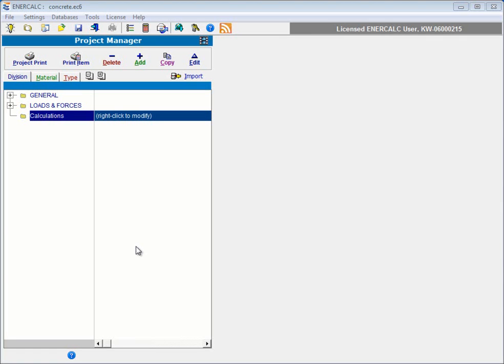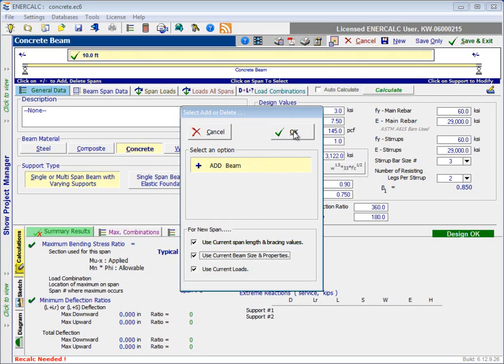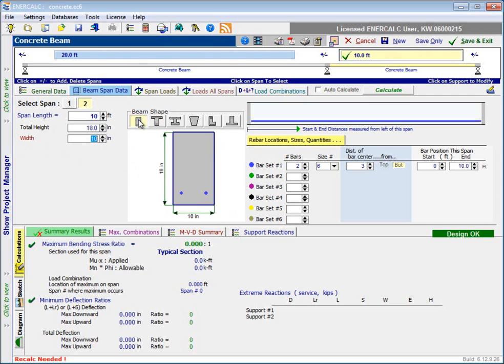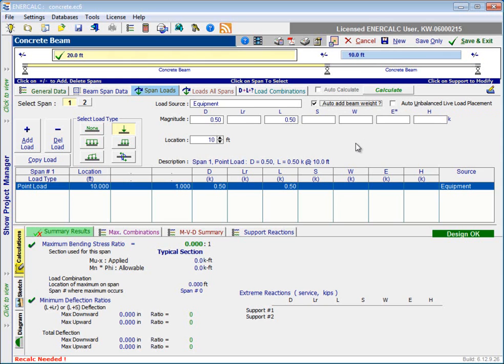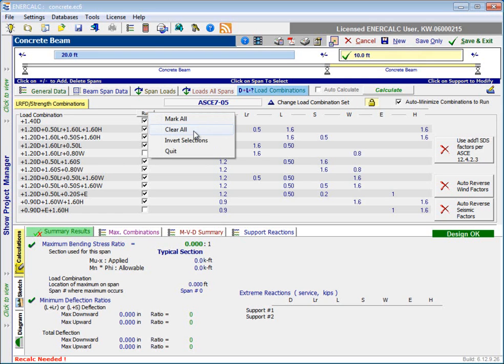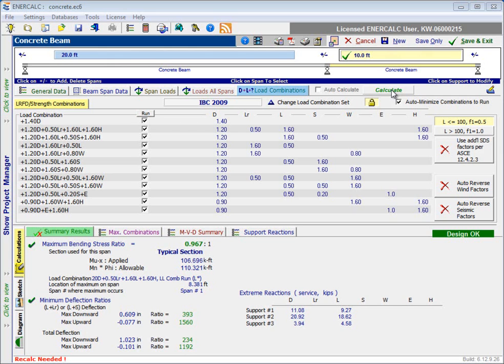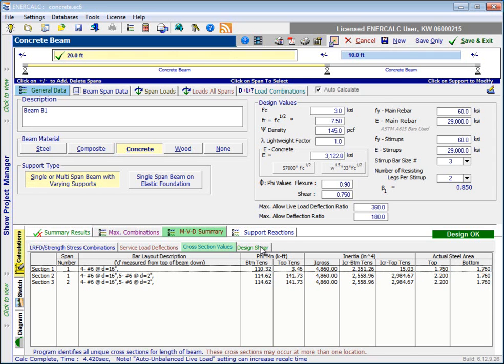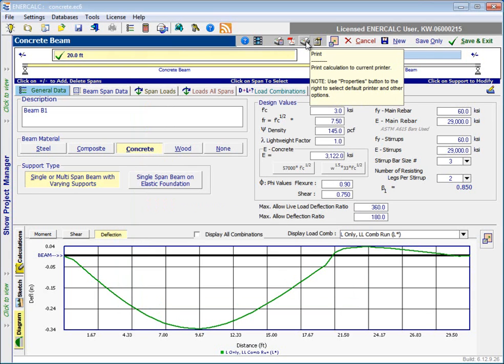SEL : Concrete Beam Design Module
The Structural Engineering Library has one main beam design & analysis module. This video covers the concrete beam selection.